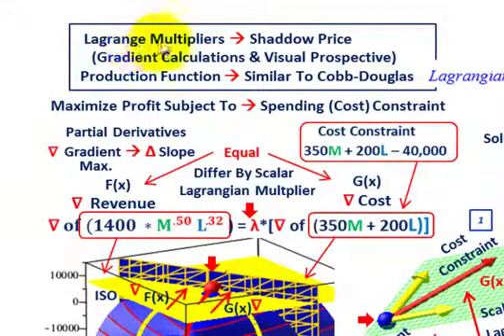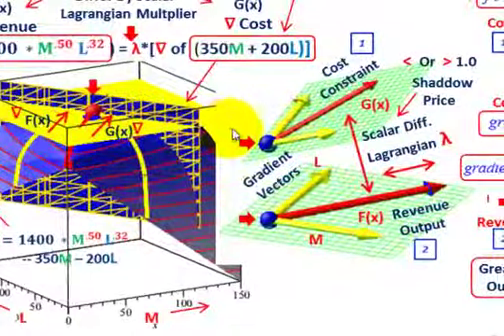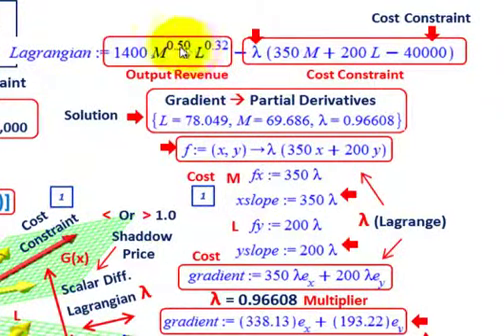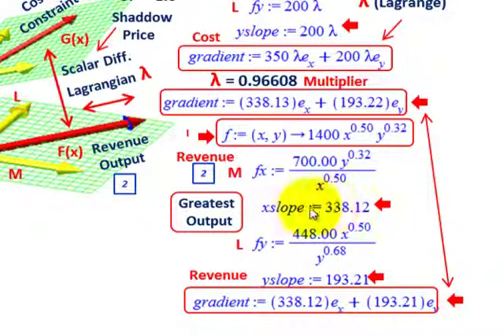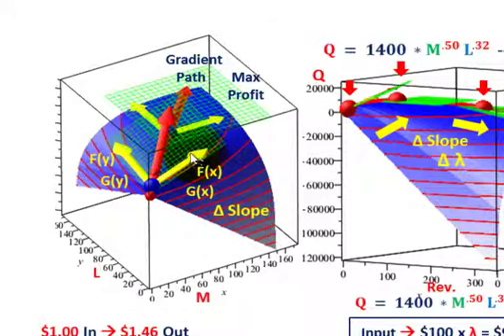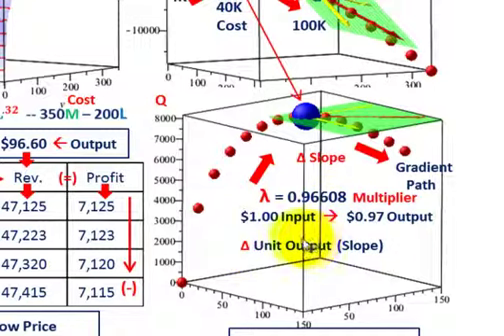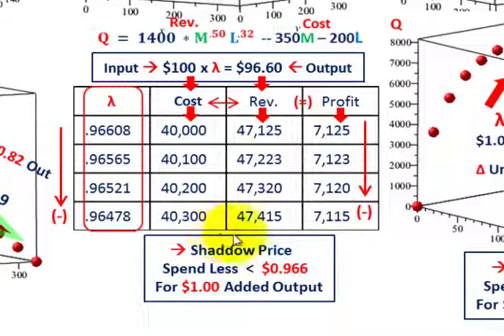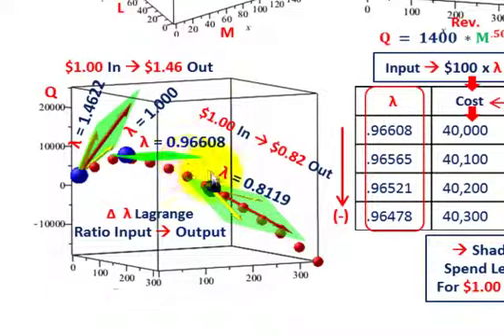Linear Programming (Lagrange Multipliers, Shadow Prices, Gradients, Input Vs Output Costs, Visuals)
Linear Programming, Lagrange Multipliers &  Shadow Prices in terms of Production Function, Expanding on Revenue & Cost Constraints To Determine Unit Vector & Gradient Output, Visual Understanding of Cost Constraints & Revenue & Lagrange Multipliers based on Constrained Optimization, Visual Prospective, Lagrange Method, Example Output (Utility), Maximization, Production Function, Similar To Cobb-Douglas, Gradient Path Has Magnitude & Direction Of Greatest Or Most Efficient Output, Gradients Are Always Perpendicular To Level  Curves So If These Two Curves Are Parallel Their Gradients  Must Also Be Parallel, Means Gradients Of F(x) & G(x), Point In Same Direction & Differ By A Scalar Lagrange, detailed discussion by Allen Mursau